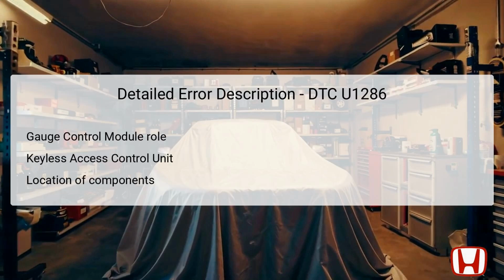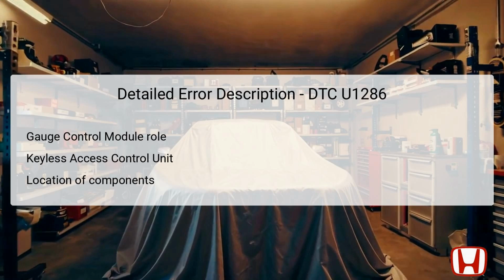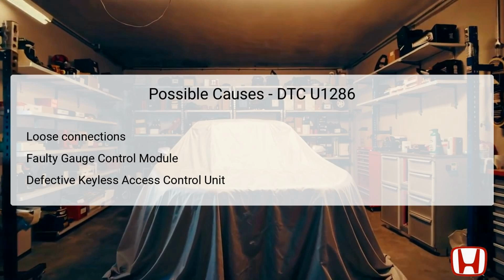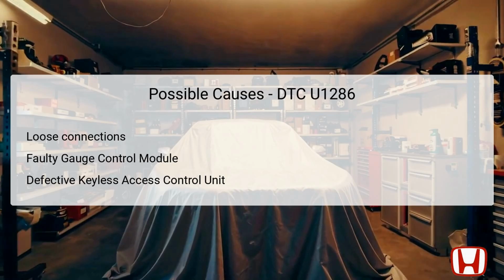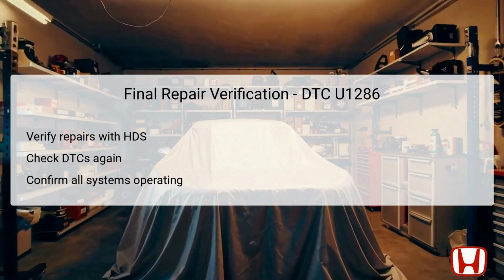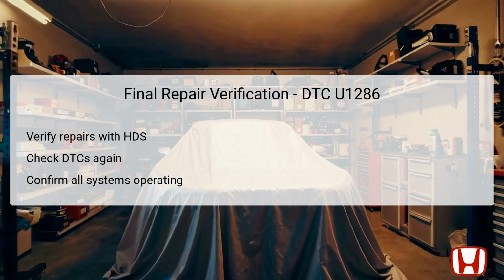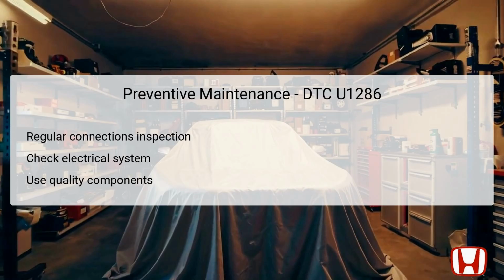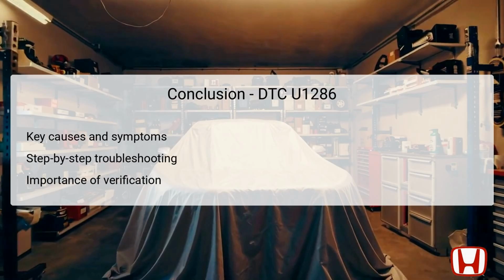DTC U1286: Gauge Control Module Lost Communication With Keyless Access Control Unit - Honda Odyss...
Join the STEP Diagnostics early access list:
​ In this video, you'll learn about the DTC U1286 error code, which indicates a communication issue between the Gauge Control Module and the Keyless Access Control Unit in 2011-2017 Honda Odyssey vehicles. We'll walk you through the symptoms, possible causes, and a comprehensive step-by-step troubleshooting process to help diagnose and resolve the issue effectively. By the end, you'll be equipped with the knowledge needed to restore functionality to your vehicle's keyless entry and dashboard systems.